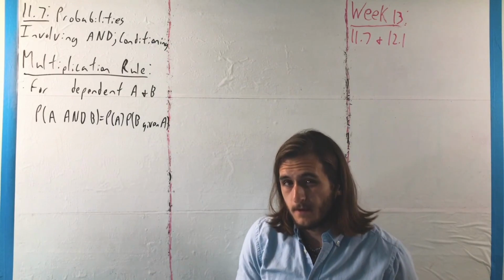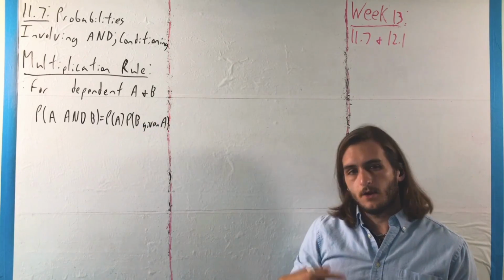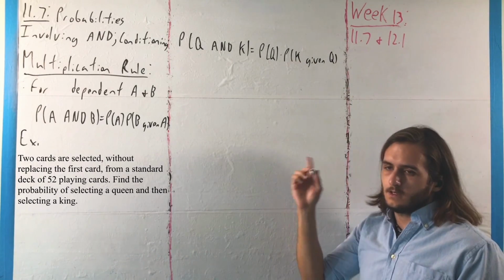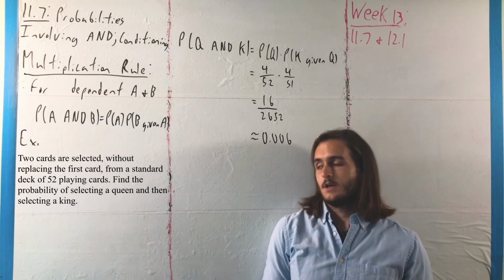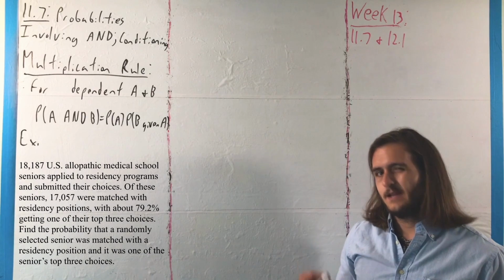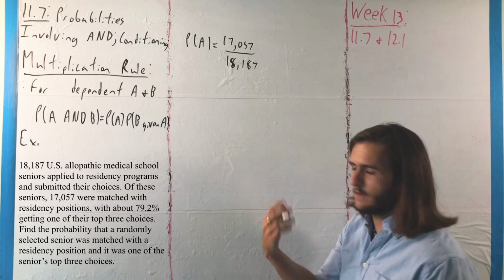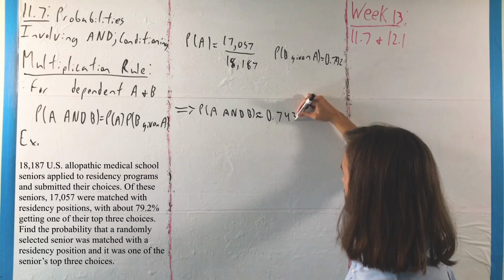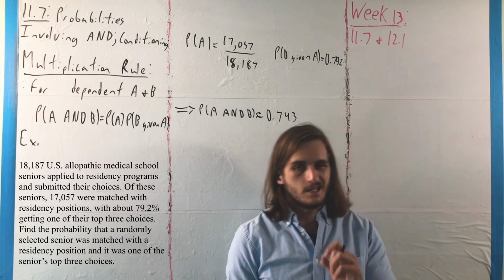11.7: Probabilities for Dependent Events